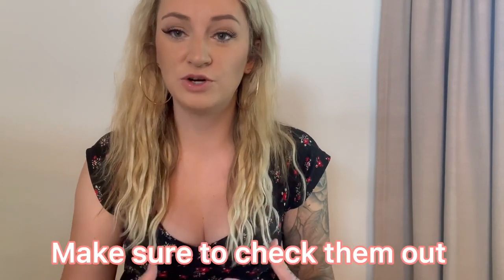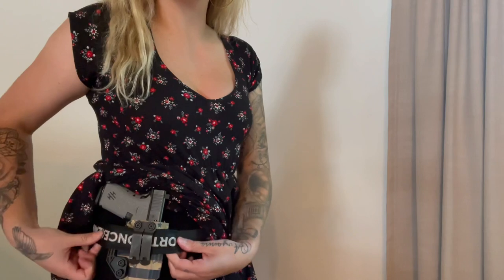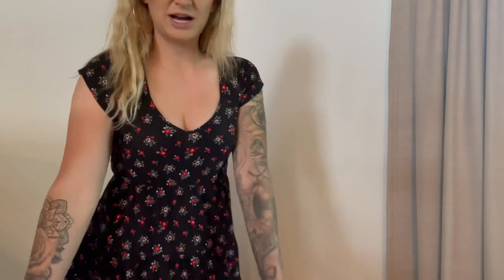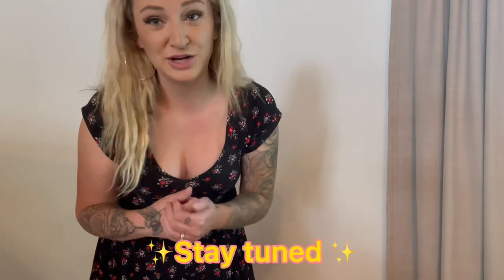How To Carry In A Dress 👗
Hey friends !

This is how I carry safely and securely in a dress ! I love this option and setup and wanted to share with all of you ! Links below to everything pictured here !

Links 👇🏻